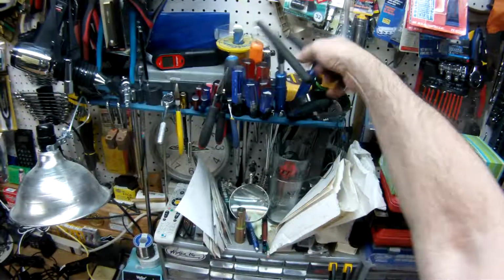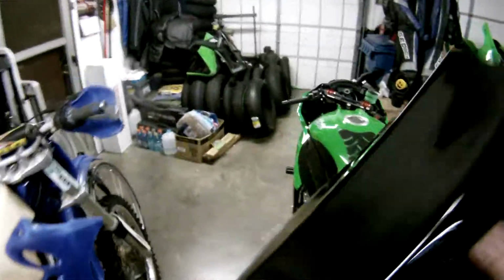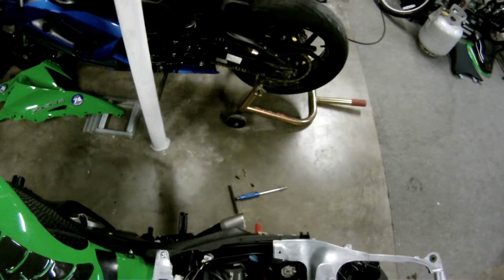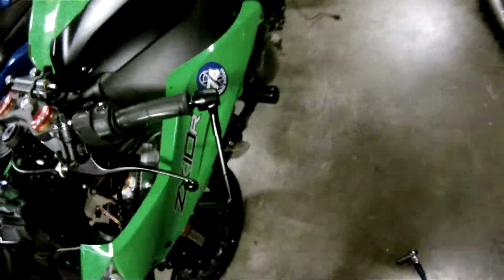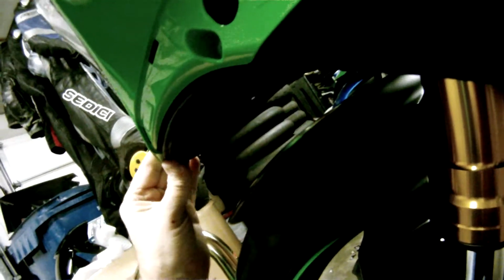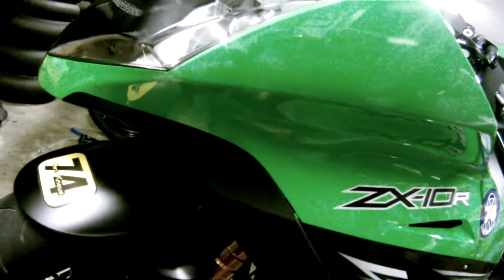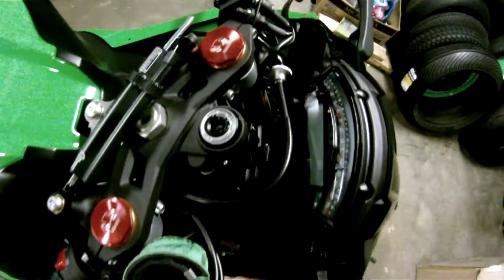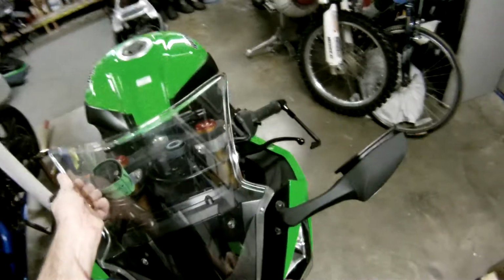Convert ZX10R - Track to Street Part 1